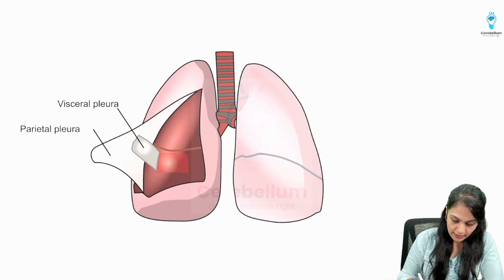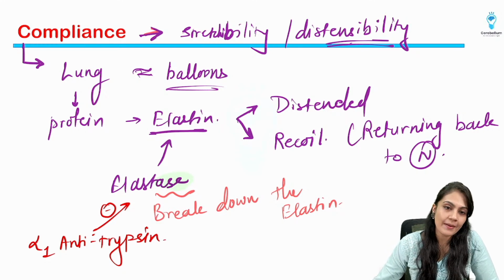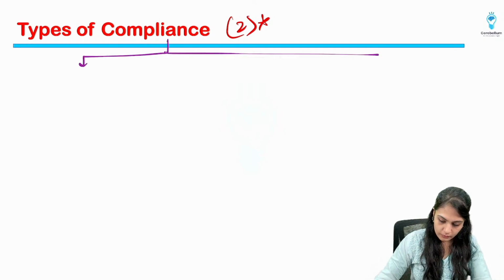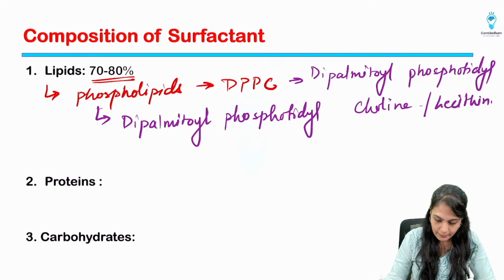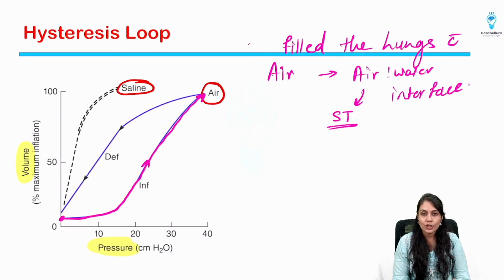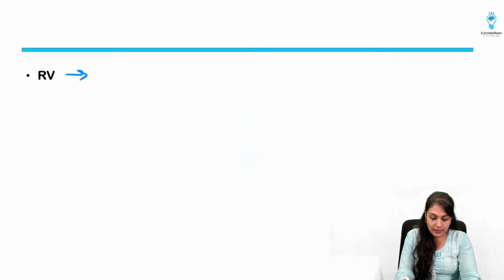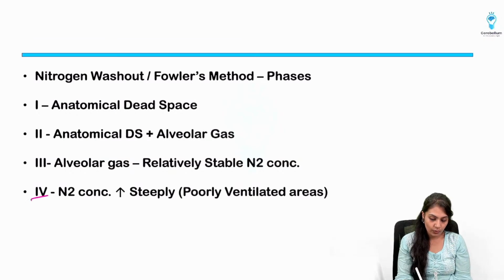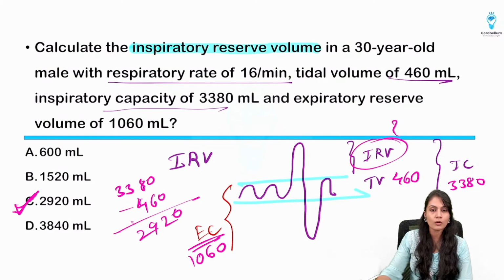Incredible First Prof Pack: Respiratory Physiology -2 by Dr. Pooja Nigade | Cerebellum Academy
An amazing live session by the best Physiology Faculty at the Cerebellum Academy from your all-time favorite teacher Dr. Pooja Nigade 💯✨
Specially designed for First Year MBBS Students...💫